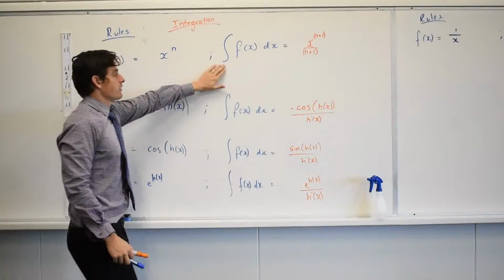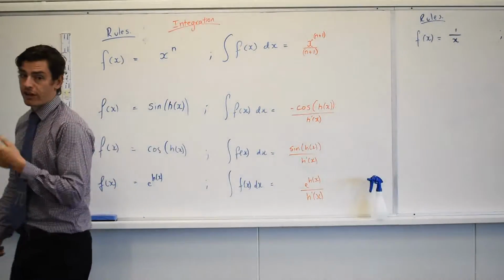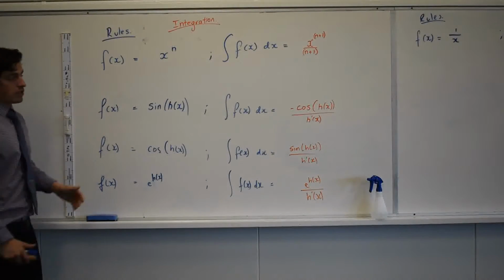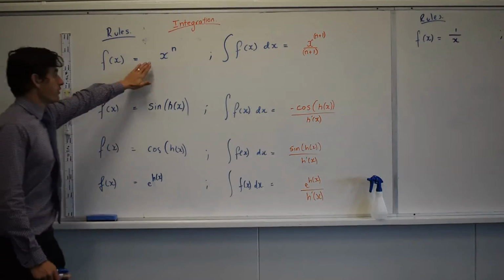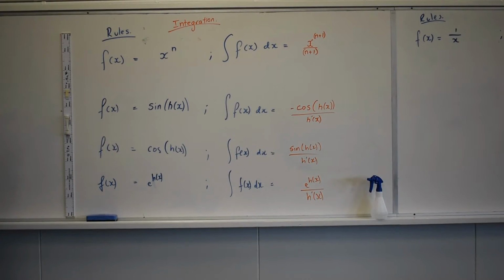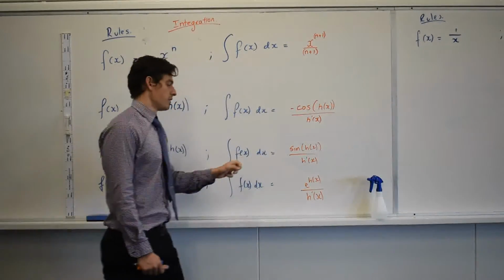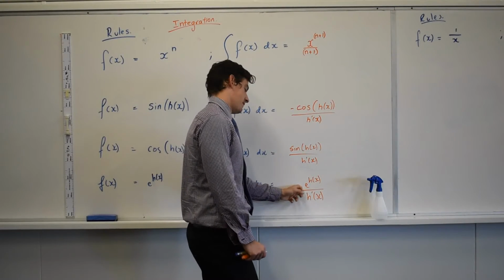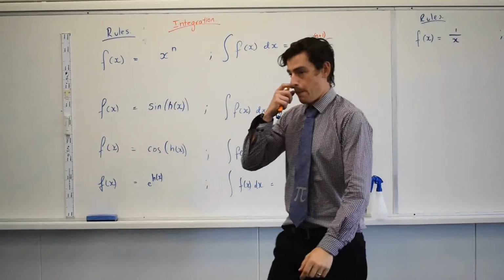Rules for Integration